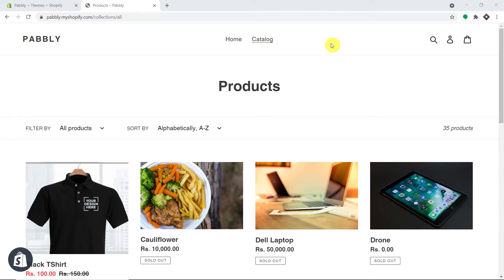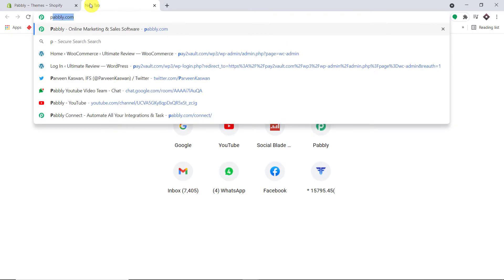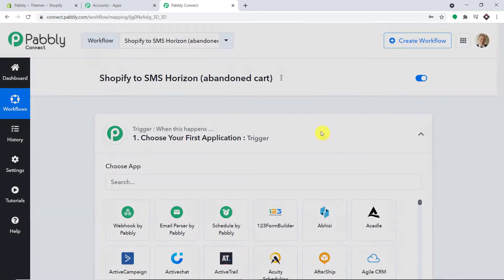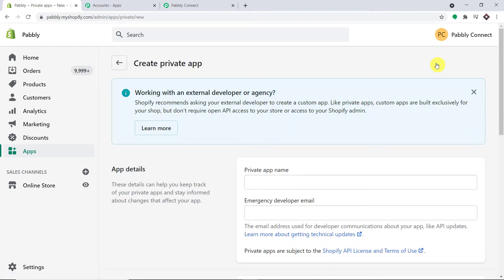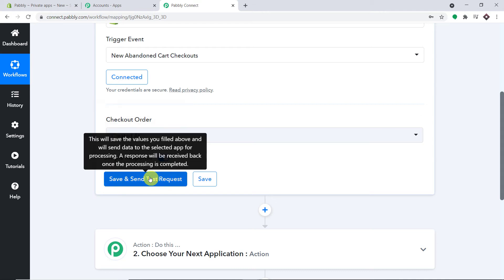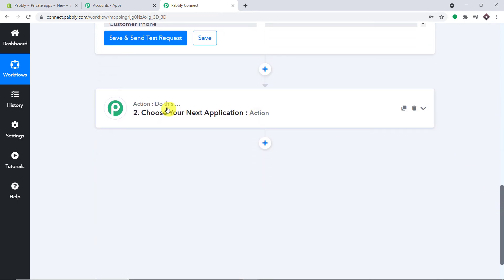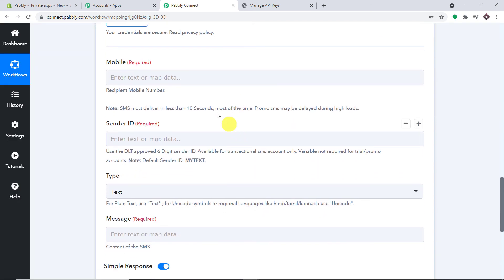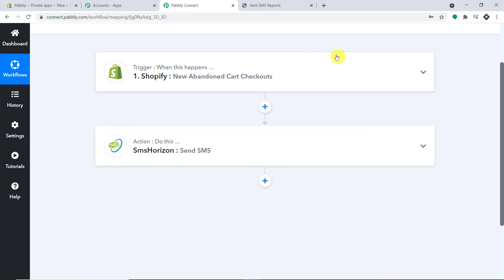Setup Shopify Abandoned Cart Recovery via SMS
✅ In this video, we will learn Shopify Twilio integration, where you can setup Shopify abandoned cart recovery via SMS with the help of Pabbly Connect.